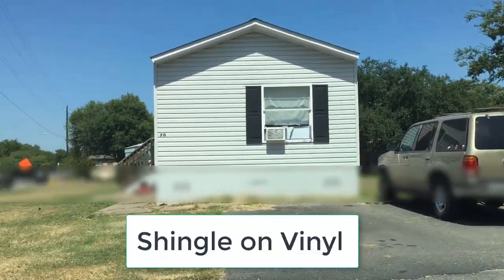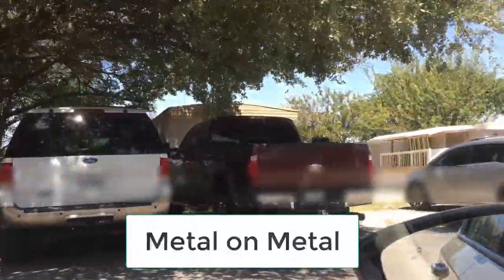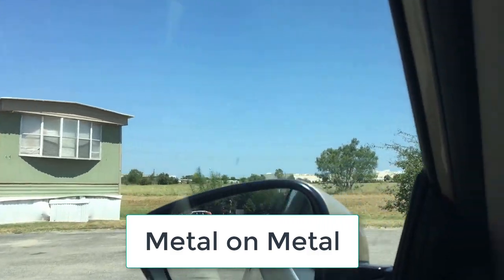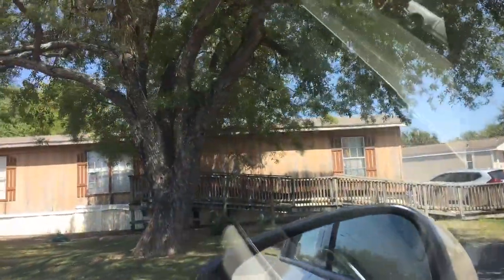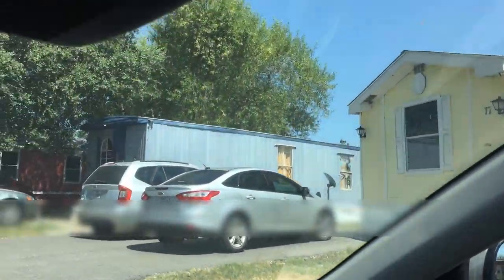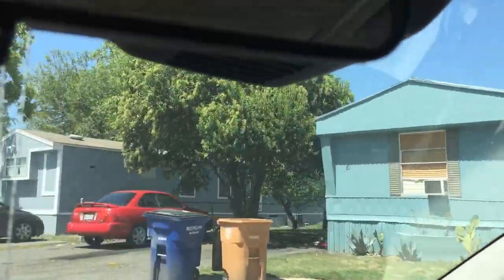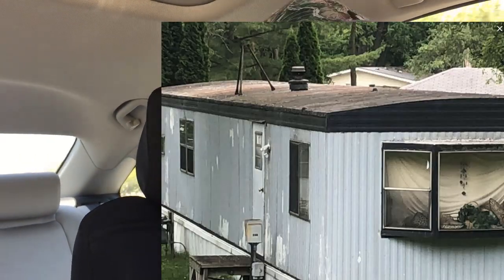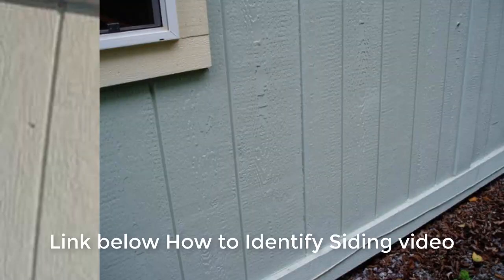Metal on Metal 🤘 | Mobile Home Investing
👕PURCHASE A SHIRT FOR CHARITY

In today's video John Fedro drives through a mobile home park showing you mobile homes that would be described as metal on metal mobile homes, shingle on vinyl mobile homes, shingle on wood mobile homes and more. As an active mobile home investor you will eventually hear this term, metal on metal. Now you'll know quickly what this means.

👇👇 Questions? Of course you will! Learn more about mobile home investing below.